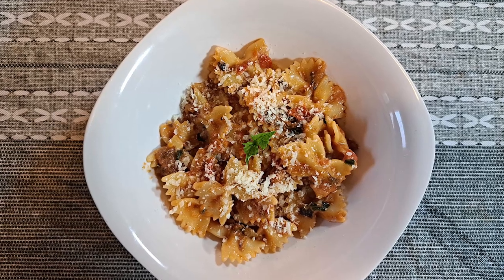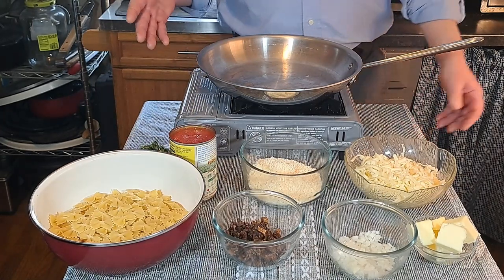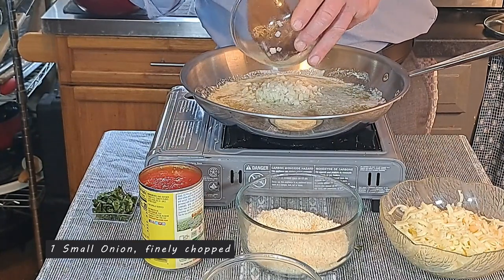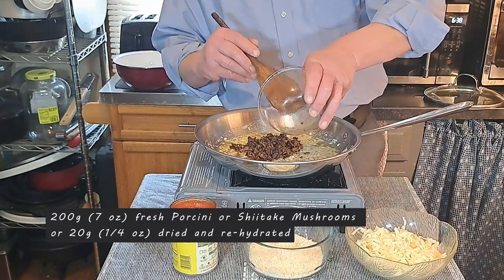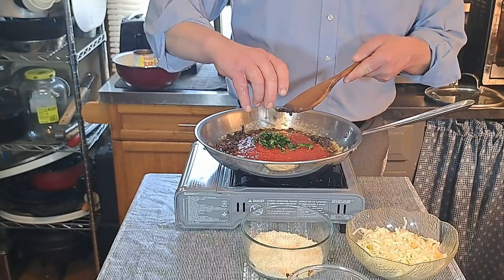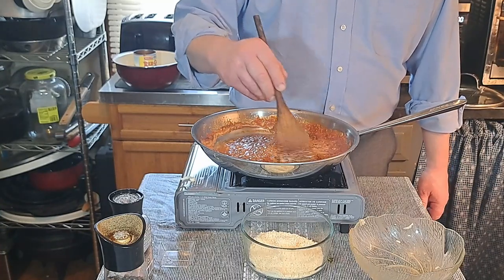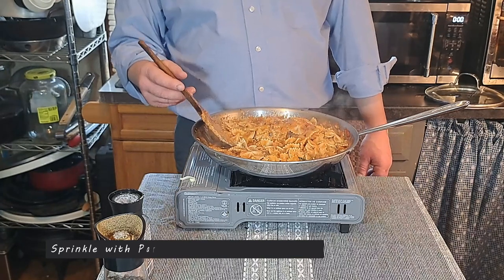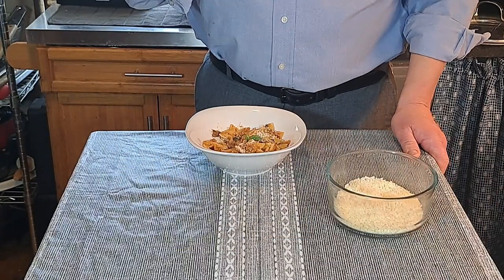Farfalle Pasta with Fontina Cheese and Ceps | Antonio Carluccio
This delightful recipe is meat-free and packed with protein-rich mushrooms and creamy Fontina cheese. The dish features the robust taste of Porcini mushrooms, adding a unique and earthy flavor to the mix. Combined with fresh basil, tomatoes, and perfectly cooked pasta, it is bursting with flavor while still being quick and easy to make. Best of all, it won't break the bank! Follow along, and give Antonio's delicious pasta recipe a try ... happy cooking!